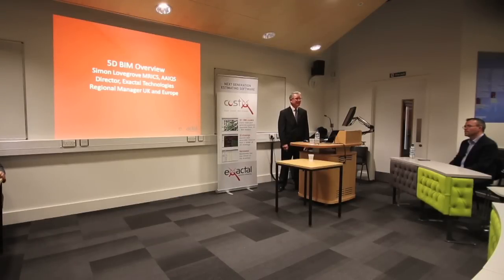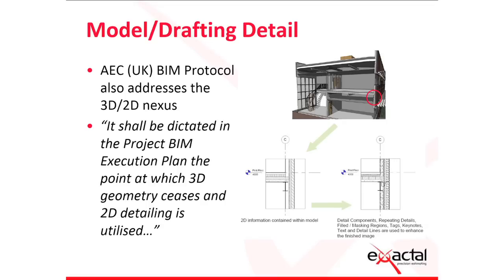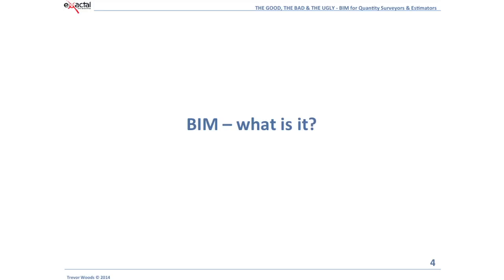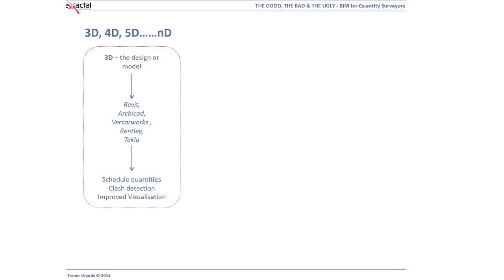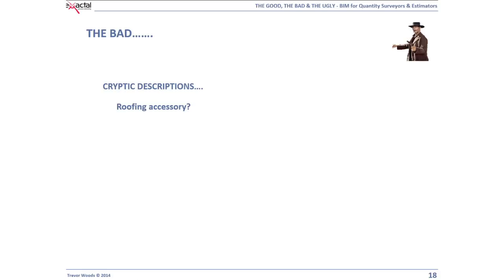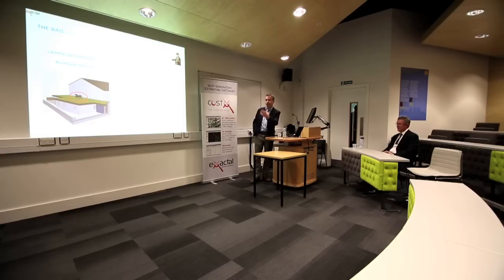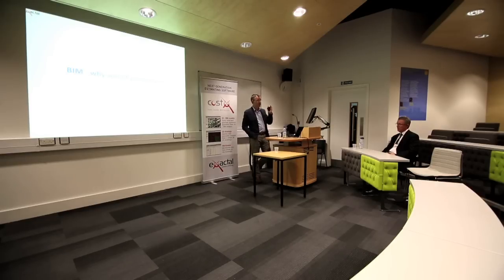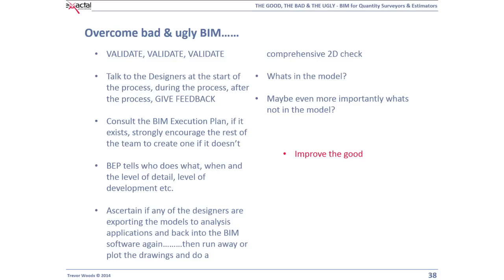An Evening with BIM Estimating - exploring 5D BIM for the QS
Presented in conjunction with B1M & Exactal:
An Evening with BIM Estimating

Explore 5D BIM for the QS & also see how architects, engineers and 3D modellers can produce 5D-friendly BIM.

Hear from Trevor Woods (QS & BIM Lecturer) as well as Simon Lovegrove MRICS (Exactal's Estimating Solutions Director) and discover the good, the bad and the ugly of BIM estimating plus how you can get 5D BIM to work for you.